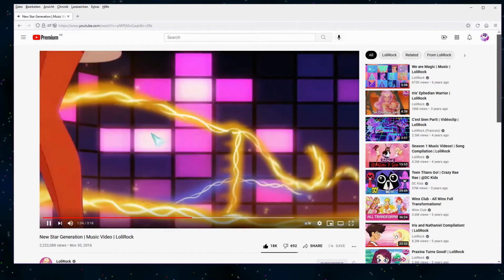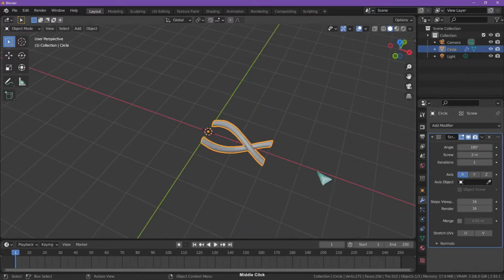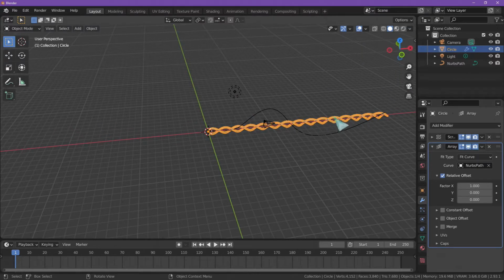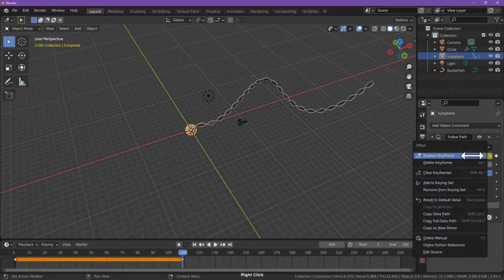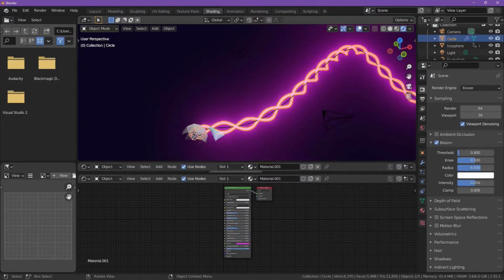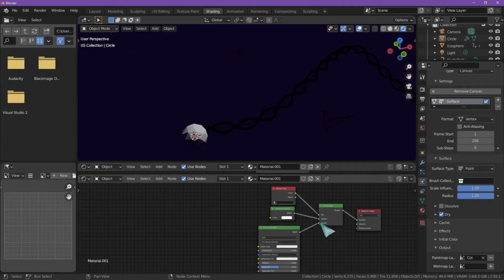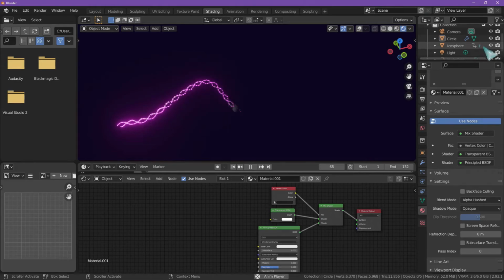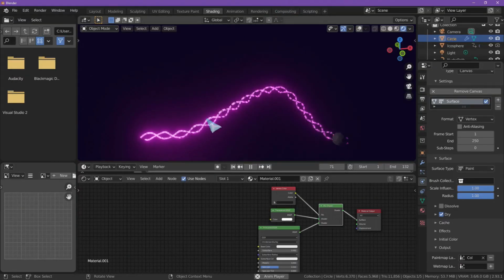Blender Tutorial - Recreate Magic Effect with Dynamic Paint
I show you how to recreate a Magic Effect in Blender using Dynamic Paint and procedural curve modeling. Draw glowy neon lines into your 3D environment.